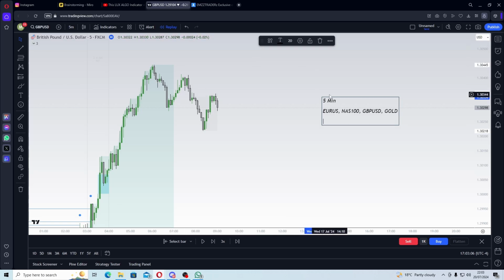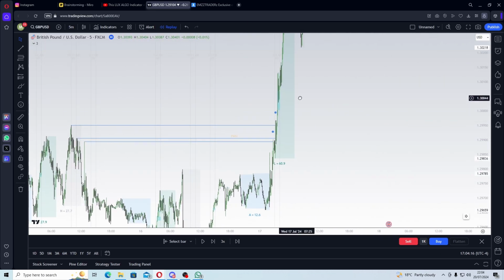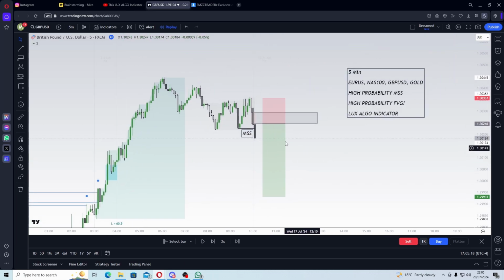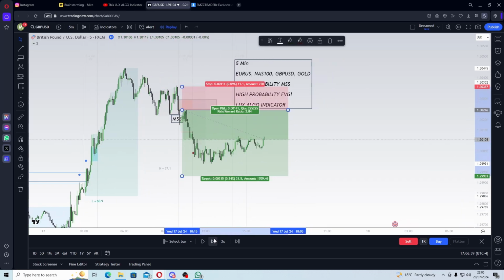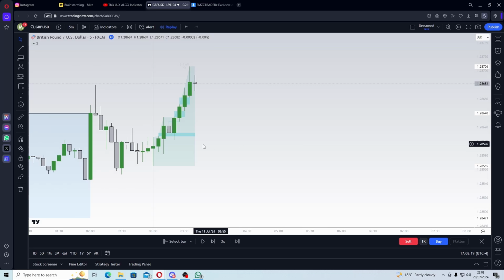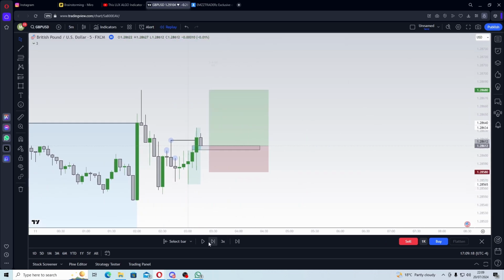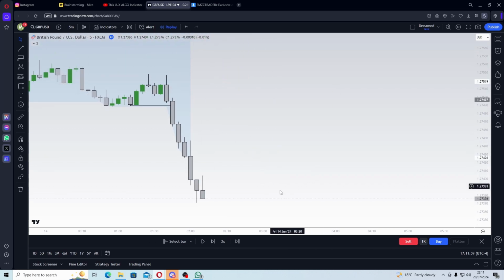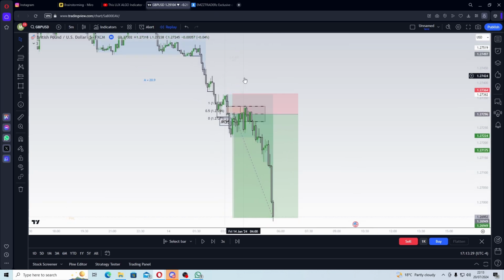The ONE ICT strategy you need to PASS your Current funded accounts (92% winrate)